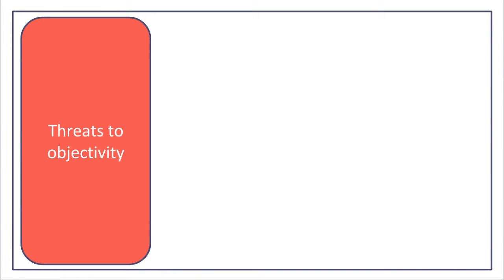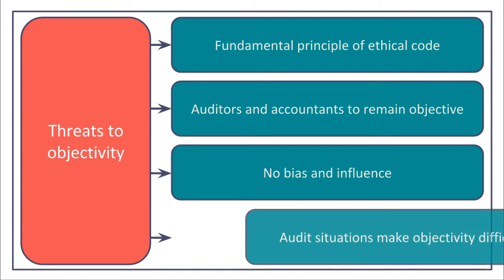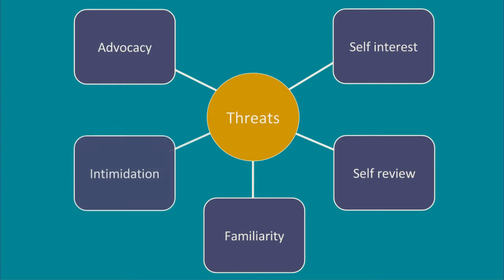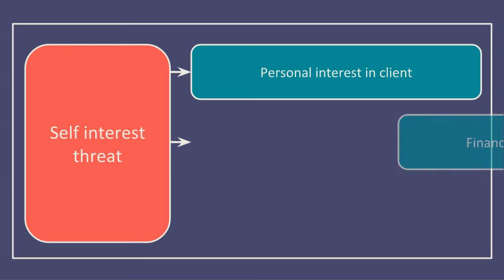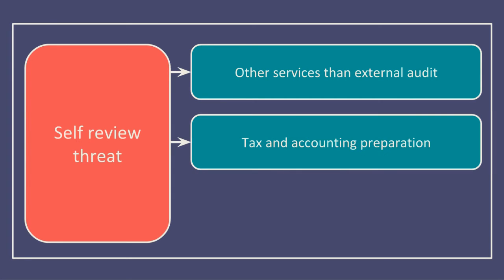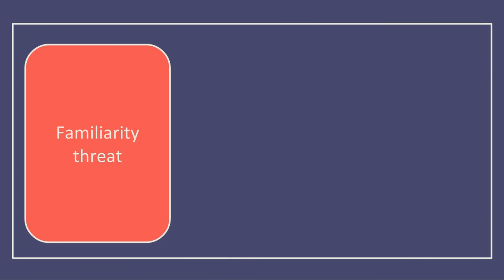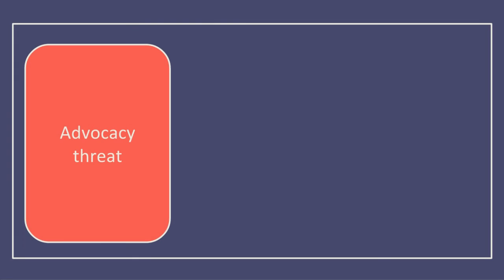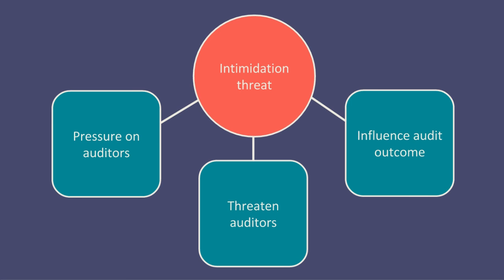F8 - Ethical threats to objectivity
For top tips, topics and tuition try learnsignal.com for free.